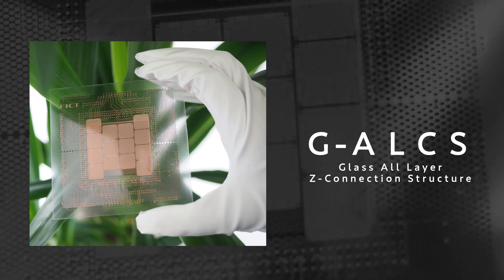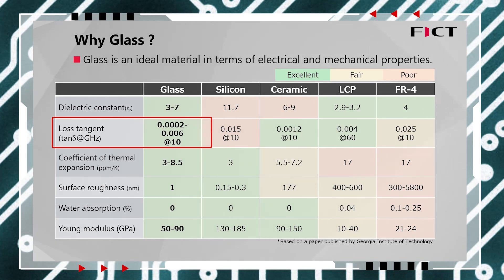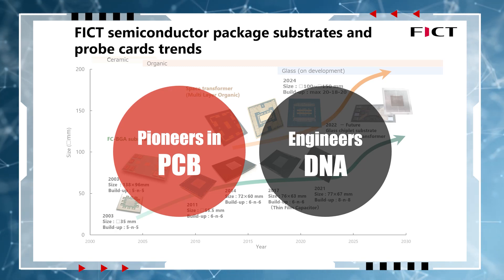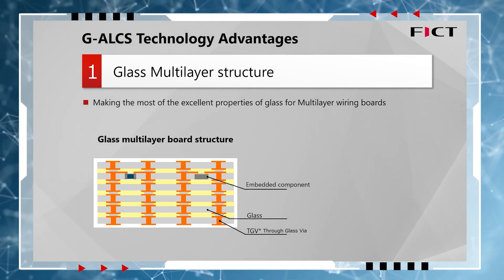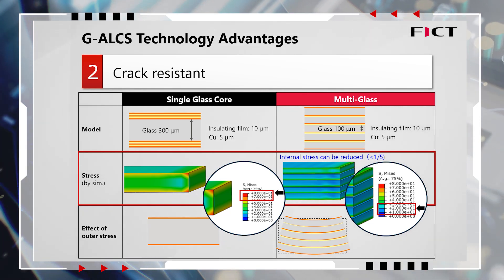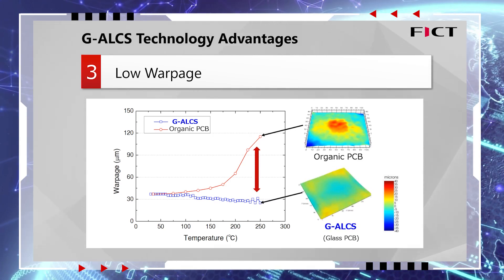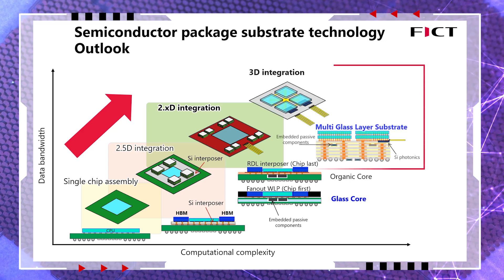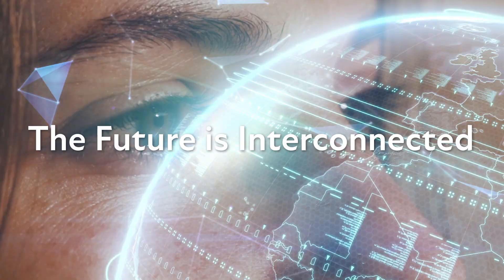Discover G-ALCS: Our Next-Generation PCB Technology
Glass, with its superior electrical and mechanical properties, is revolutionizing the next generation of semiconductor and probe card substrates. Our G-ALCS (Glass All-Layer Z-Connection Structure) technology builds on F-ALCS, connecting glass layers with conductive paste for enhanced durability, reduced warping, and superior high-speed transmission.

Designed to support AI, GX, and 6G advancements, G-ALCS addresses the evolving demands of chiplet structures and photonics integration. Its resilience and precision make it ideal for next-gen semiconductor packages and probe card PCBs.

Watch the video to see how G-ALCS paves the way for the future of printed circuit boards.

Chapters:
00:21 Introduction
01:02 Why Glass ?
01:37 FICT semiconductor package substrates and probe cards trends
02:28 G-ALCS Technology Advantages
02:44 Advantage 1: Glass Multilayer Structure
03:20 Advantage 2: Creack Resistant
04:27 Advantage 3: Low Warpage
04:56 Multi-glass core substrate for transmission evaluation
05:20 Semiconductor package substrate technology outlook